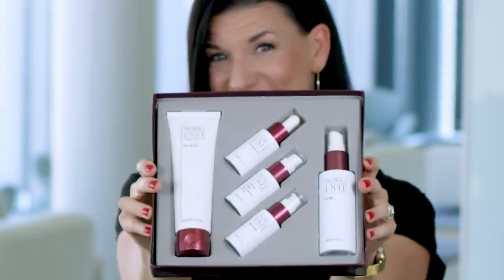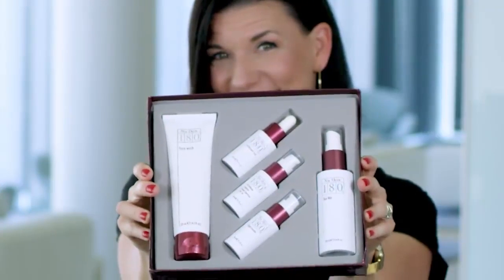Excellent 180 face wash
Sing up
Ask yourself this... Want to change your future, look younger, be healthier or make more money? Nu Skin will help you. How much money would you need to change your lifestyle & financial future? Nu Skin can help you. You can do this Business!!! And the best part is... It is free! To receive a discount of 30% up to 40% on all products. Just register as a Nu Skin distributor.